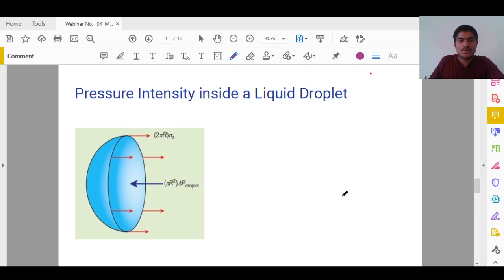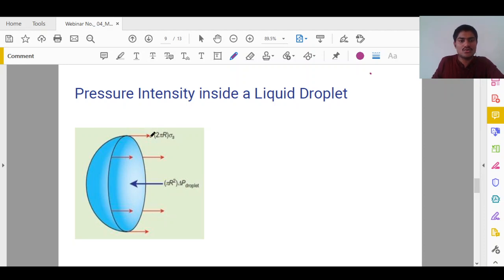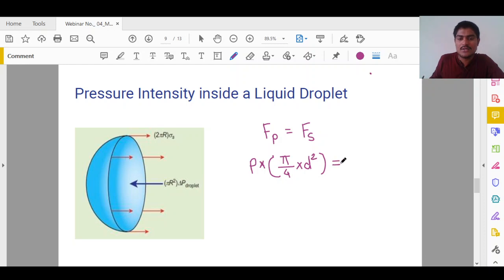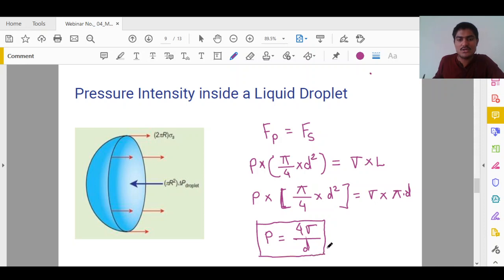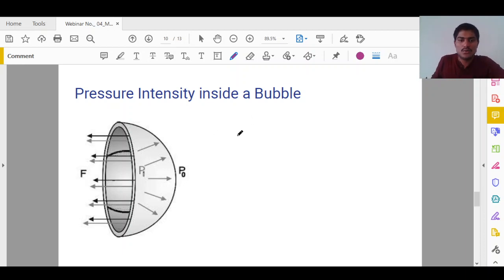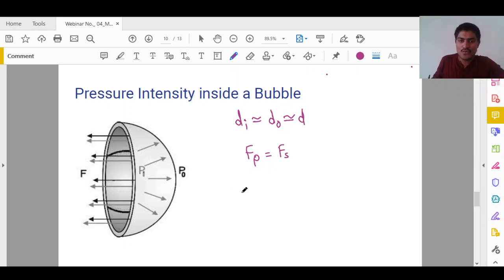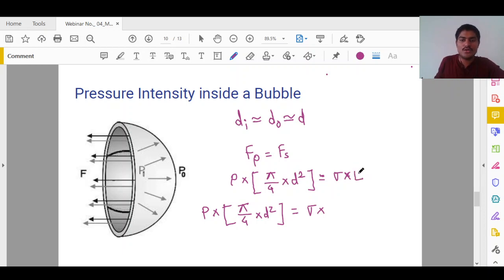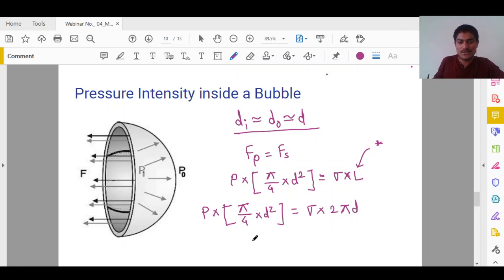Pressure Inside the Waterdroplet & Bubble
In this, the applications of 'Surface Tension' property is discussed. Prior to this you should look the video named as 'Surface Tension_Concept & Facts' for better understanding.